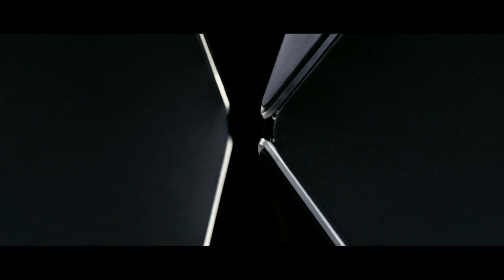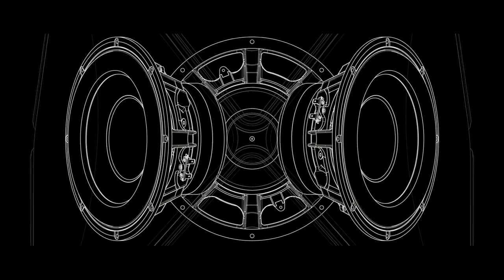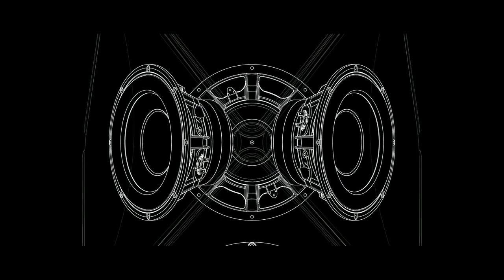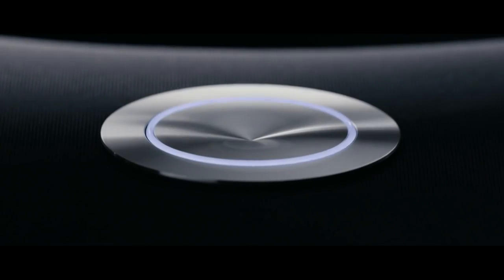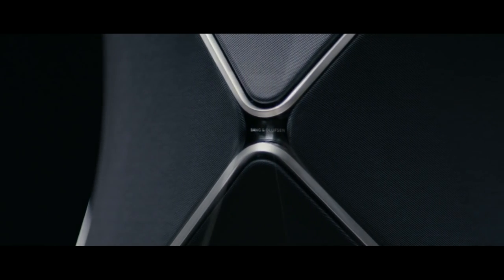BeoLab 90 the Most Powerful Home Digital Speaker Ever Made The Story Behind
Get the story behind BeoLab 90 - the wildest dream of our acoustics department. Tonmeister of Bang & Olufsen, Dr. Geoff Martin, who spearheaded the creation and perfection of the speaker's signature sound, takes you through the challenges and accomplishments.